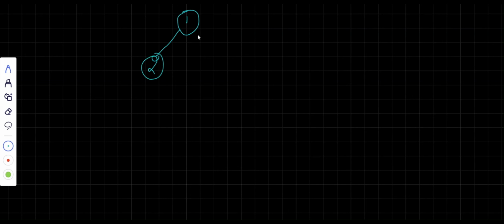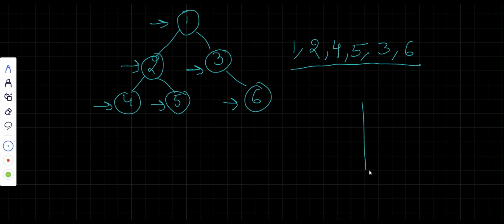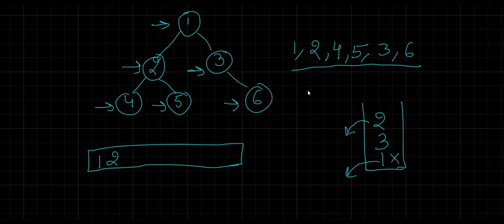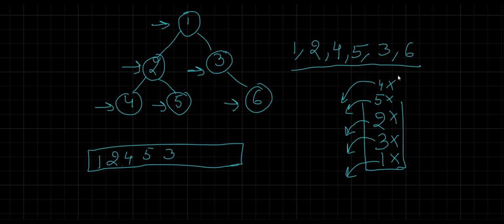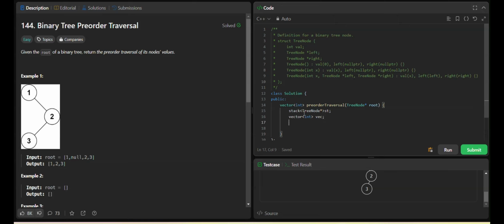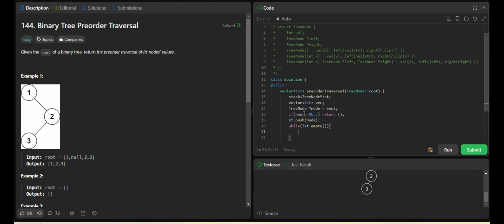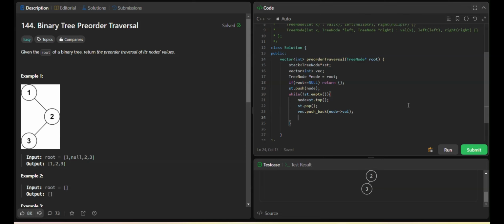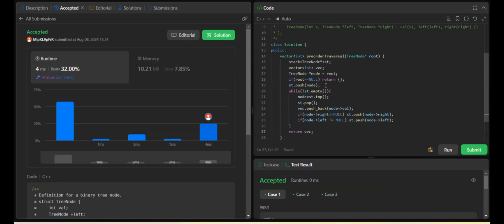Learn Pre-order Traversal Step-by-Step| Easy Method| C++ Programming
Struggling to understand pre-order traversal in data structures? Look no further! This video breaks down the concept into simple steps, making it easy to grasp even for beginners. We'll guide you through the process using clear explanations and practical C++ code examples. By the end of this tutorial, you'll have a solid foundation in pre-order traversal and be able to implement it confidently in your own projects.